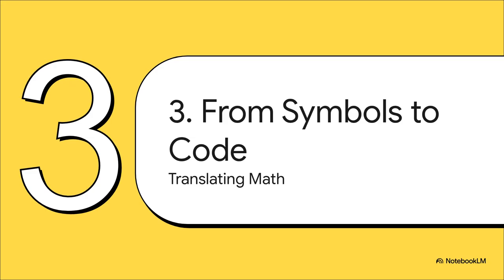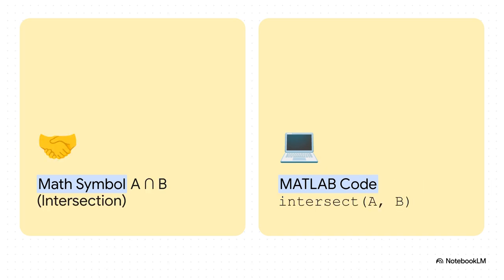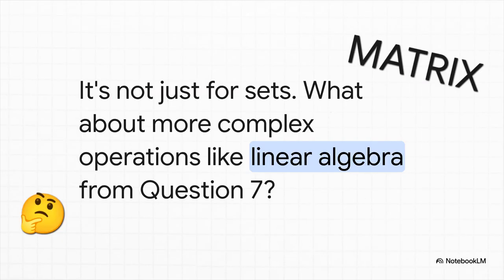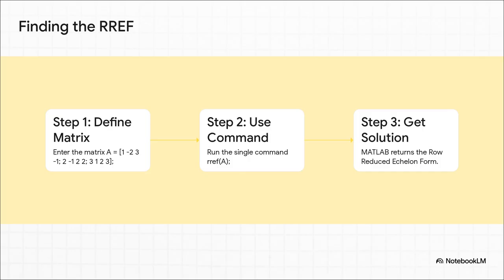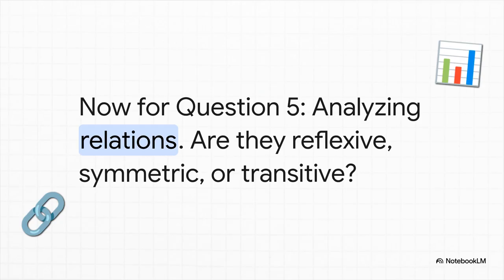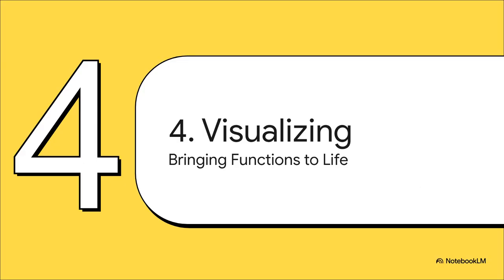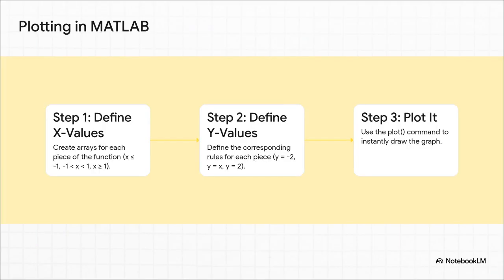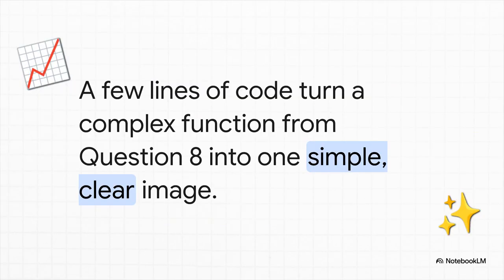Cracking the Code MATLAB for Discrete Math